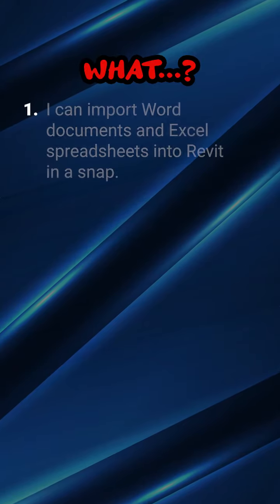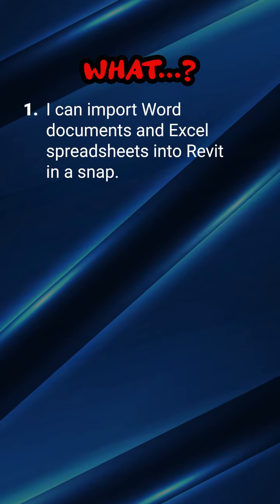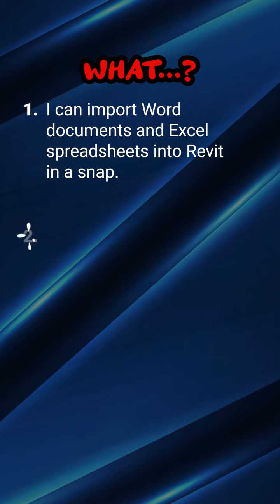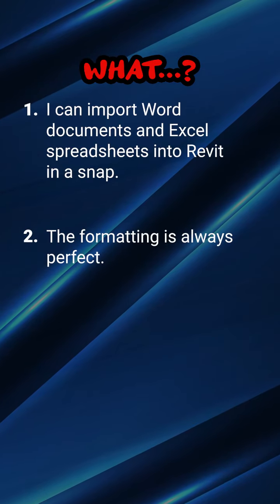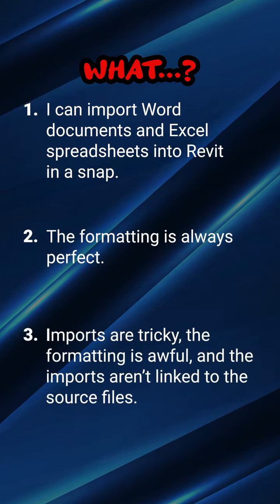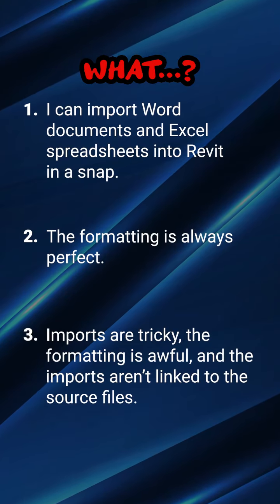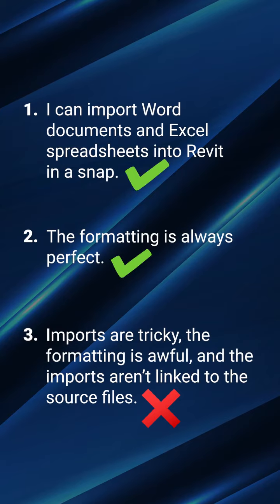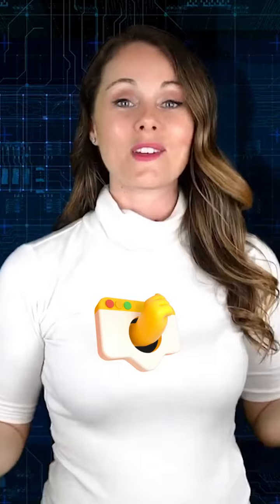Importing Word, Excel and PDF data into Revit with the right tool saves you tons of time!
A Better Revit Experience Is Just One Click Away!

No matter how large or complex your imports into Revit® are, Microsoft Office Importer™ can give you:

Quick, easy, effortless imports of Excel spreadsheets, Word docs and PDFs.
Absolutely flawless formatting, every single time.
Imports that are linked and synced with the source data.
Importing Word, Excel and PDF data into Revit with the right tool saves you tons of time, avoids endless frustration and produces rapid, ready-to-go results